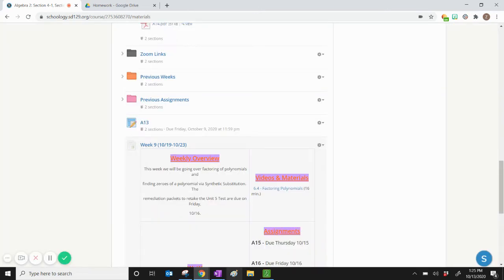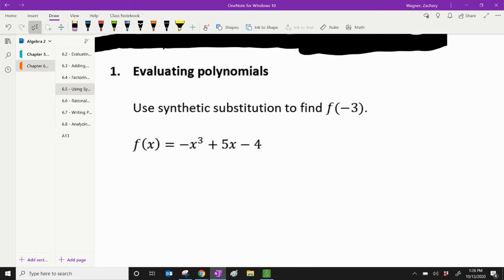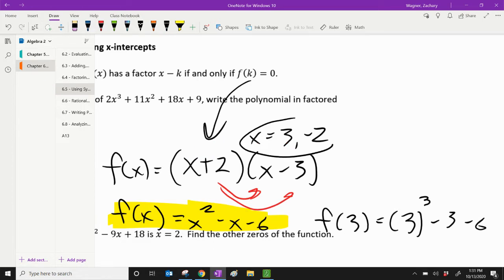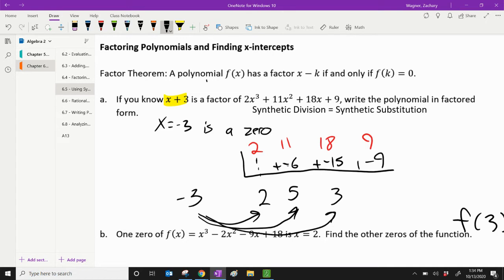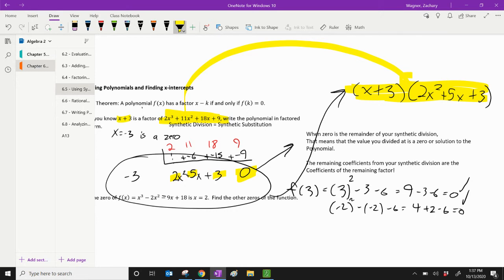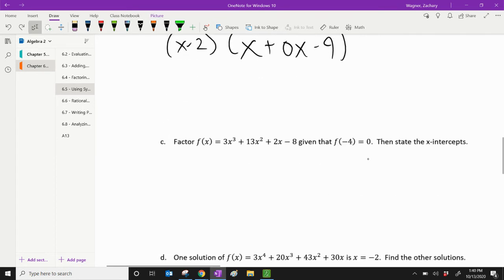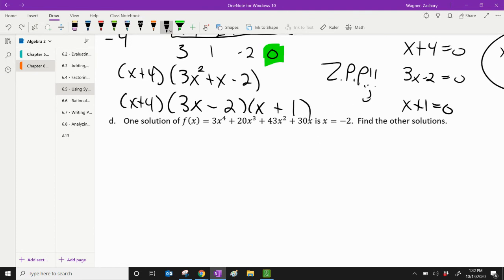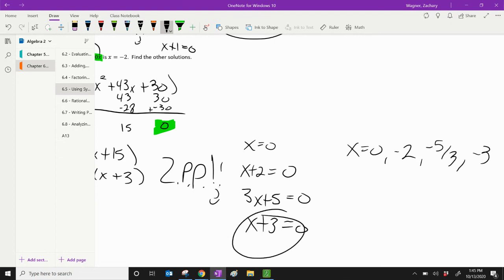6.5 - Synthetic Division of Polynomials